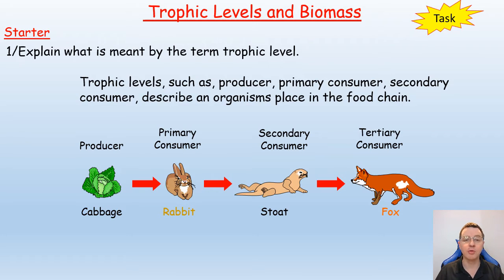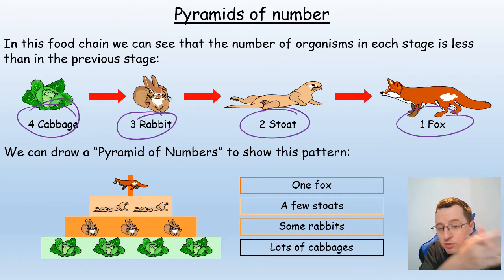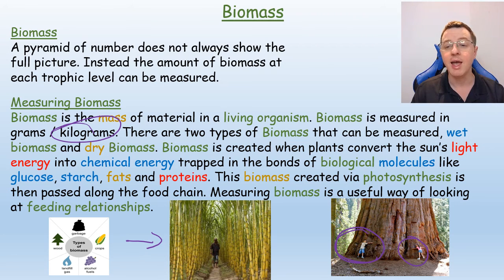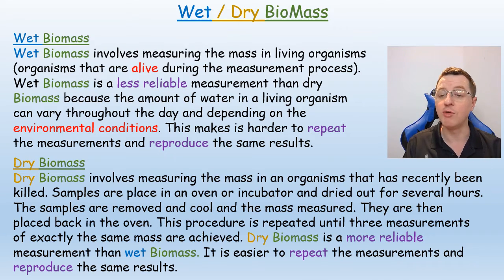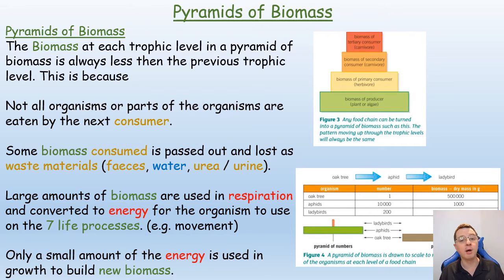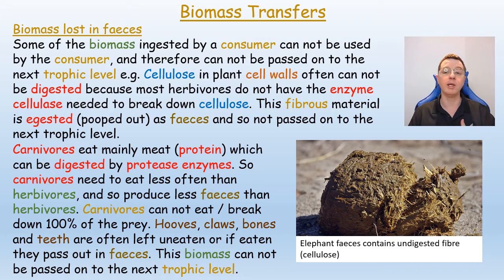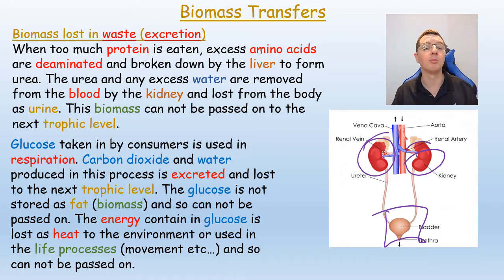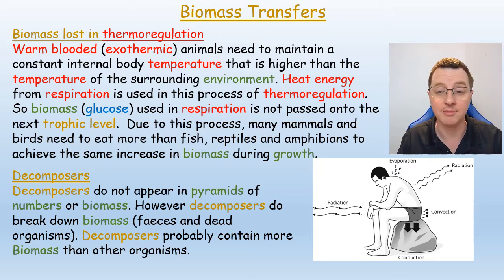B18.8/9 - Trophic levels and Biomass, AQA GCSE Biology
B18.8/9
This video covers the content needed for the AQA GCSE Biology course.
Topics covered include Pyramids of number, pyramids of biomass, food chains, trophic levels, wet and dry Biomass, Loss of biomass.